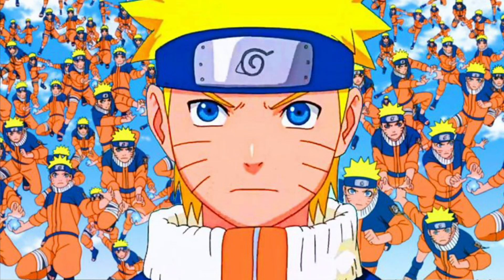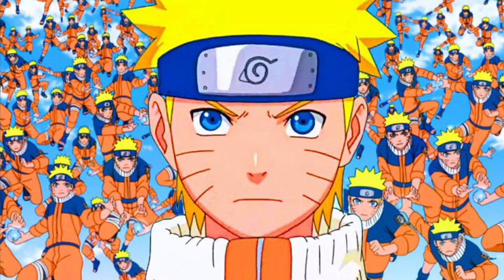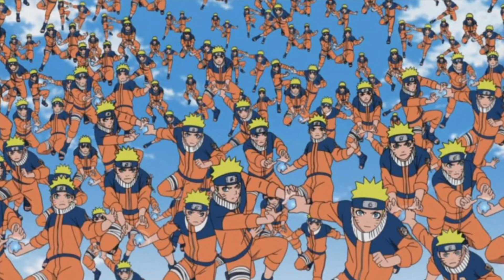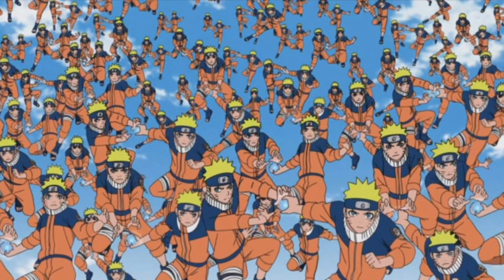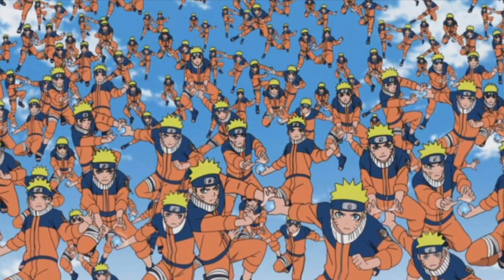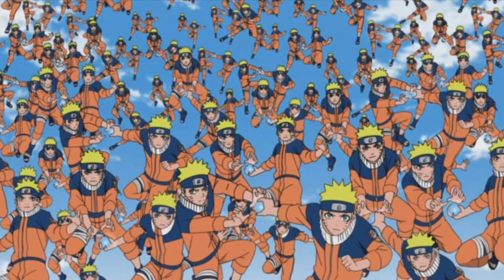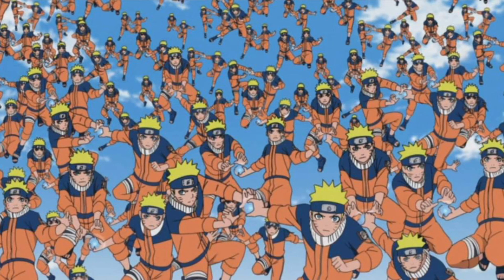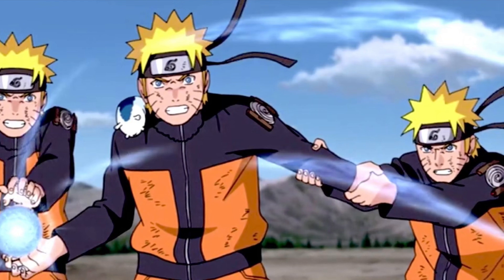What If You Had The Shadow Clone Jutsu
Easily being the most popular jutsu inside of Naruto as a whole, I wonder if you had the ability of the absolutely spammed jutsu of Naruto, what would you be able to do? I hope you enjoy.